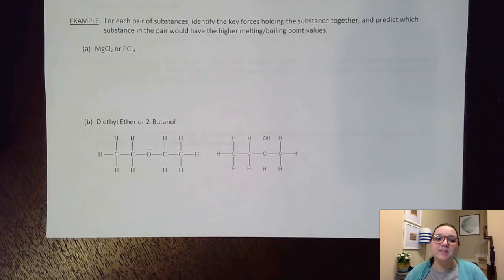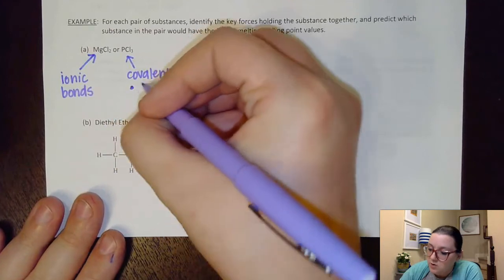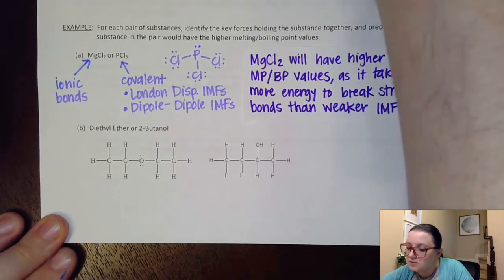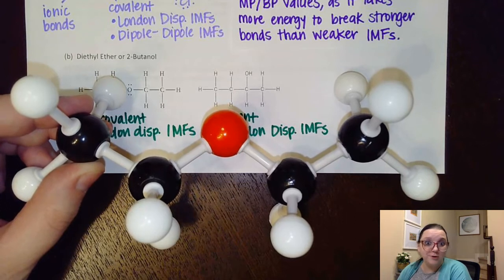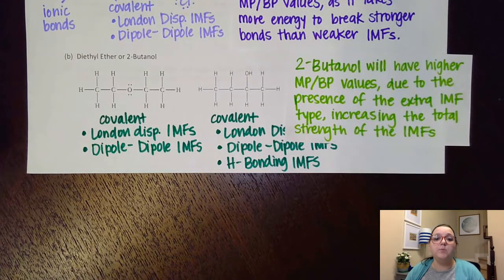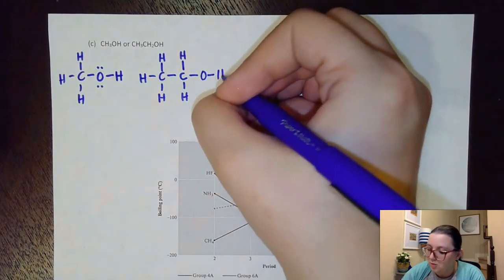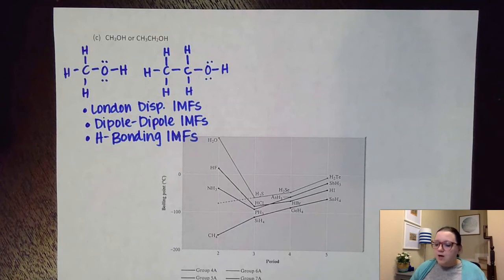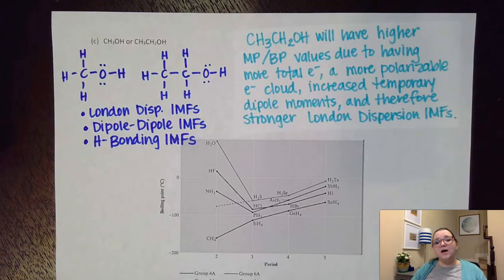AP Chem U3: Identifying Forces and Predicting Melting & Boiling Points